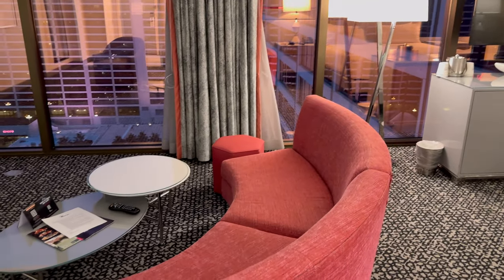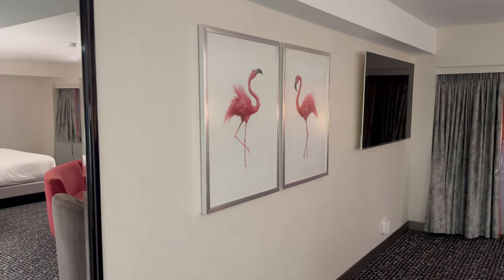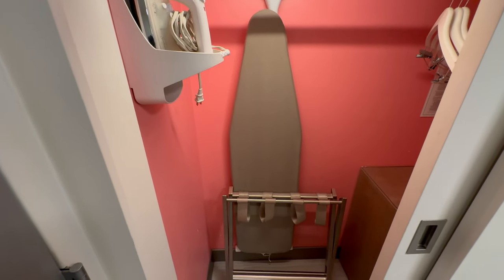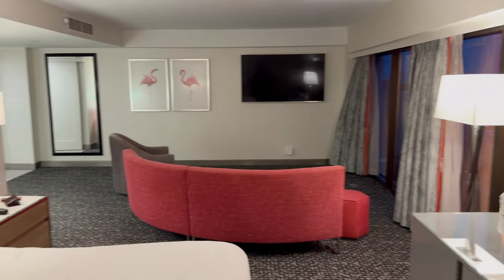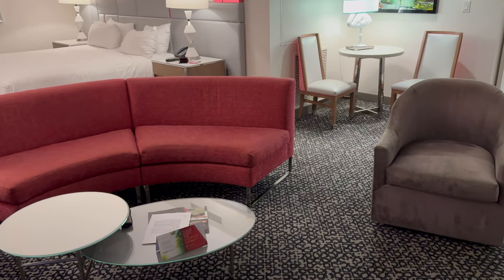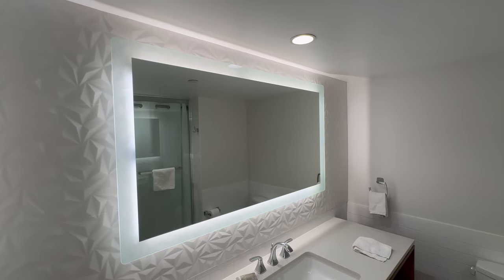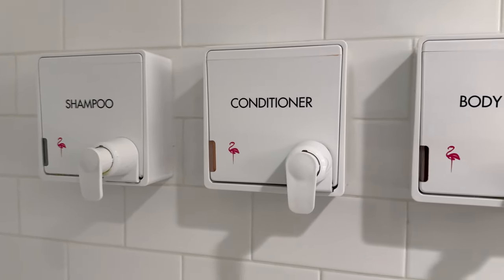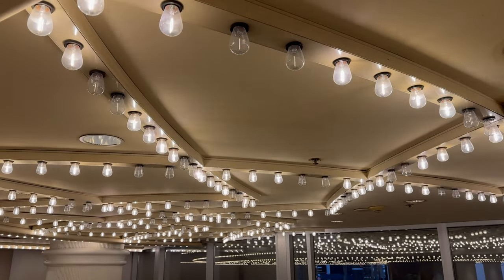Flamingo Las Vegas Room Tour | Tim and Matt Travel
Join us on a room tour of the Flamingo Hotel and Casino in Las Vegas, where we've been treated to an unexpected upgrade to a suite with garden views. Join us as we explore every corner of this spacious retreat, perfect for those seeking a little extra indulgence during their Vegas getaway.

In this video, you'll discover:

🛏️ The suite accommodation, offering ample space and comfort.
🌺 Views of the lush gardens surrounding the property.
🚿 A peek into the bathroom amenities for your relaxation.

This room tour gives you an insider's look at what awaits you at the Flamingo Las Vegas. Whether you're planning your stay or simply dreaming of your next adventure, our video provides the ultimate perspective.

❤️ Do you like our videos? If so, you can support us and unlock even more by clicking